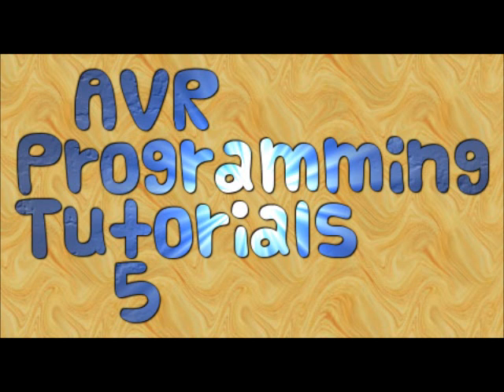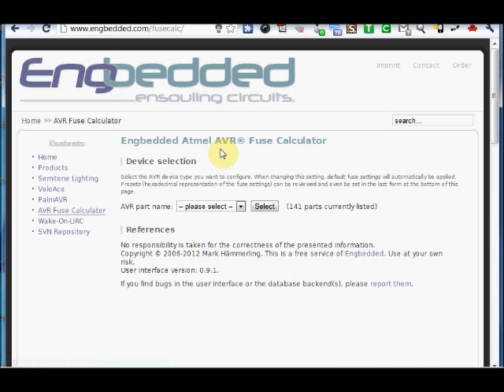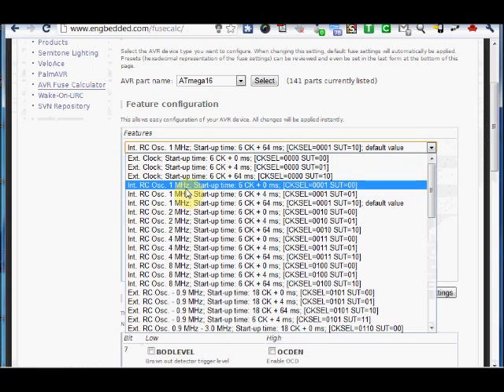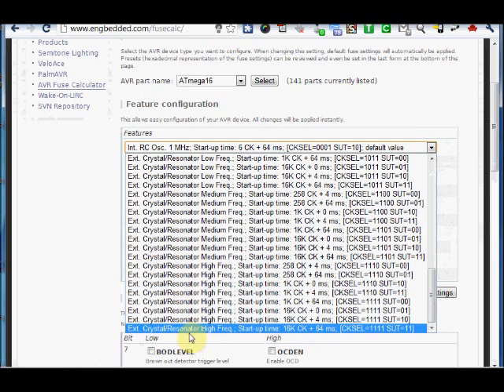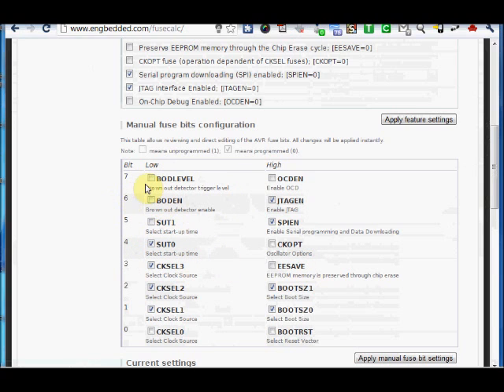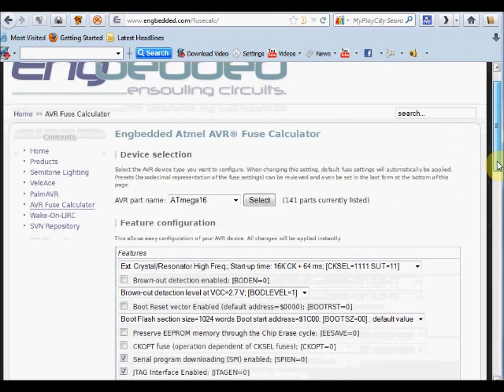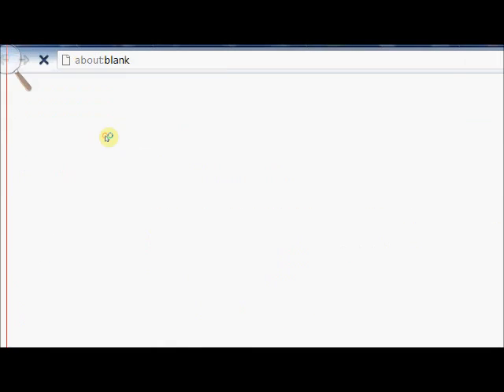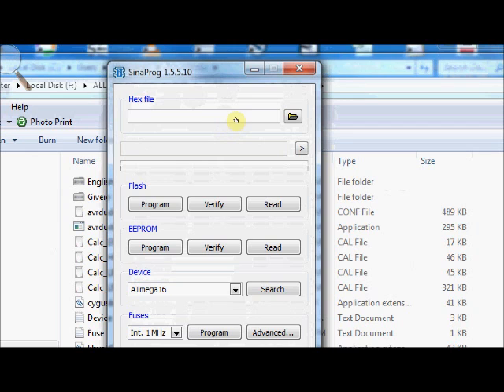AVR FUSE Programming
Learn to Program the AVR FUSE bits